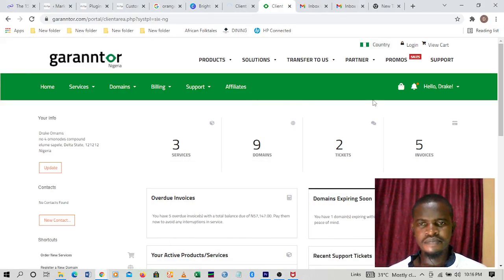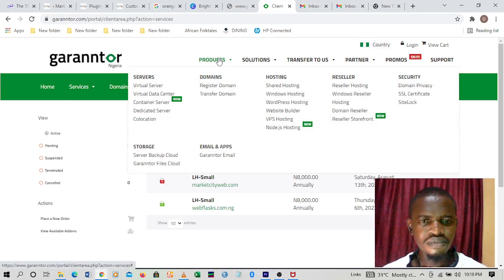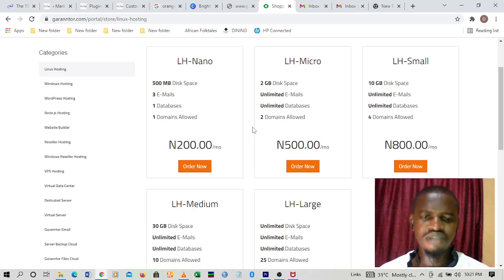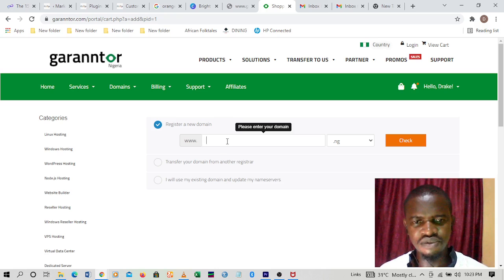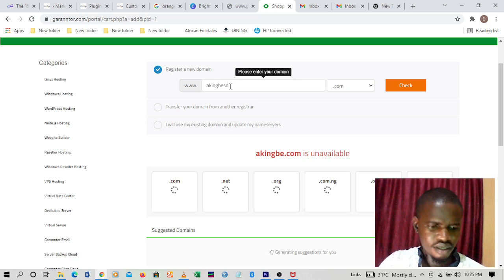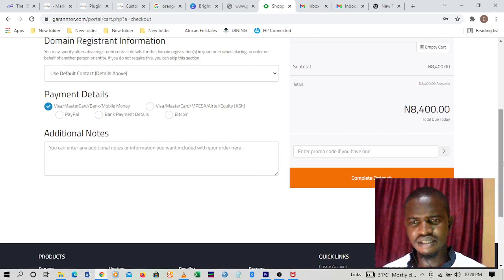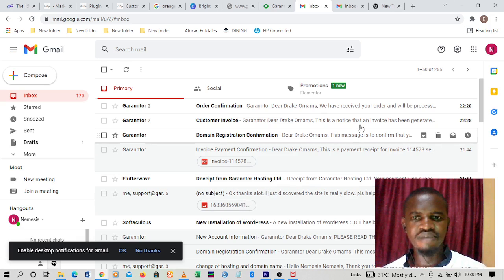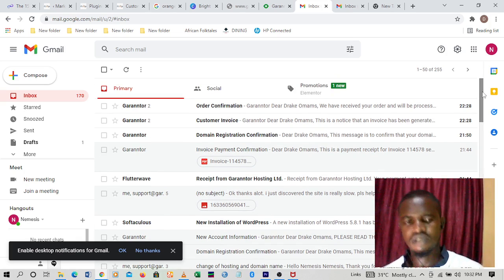INTRODUCTION TO WEB DESIGN - DOMAIN and HOSTING IN NIGERIA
This site shall teach Nigerian youths how to get started in making a website. This section deals on buying of hosting services and Domain names